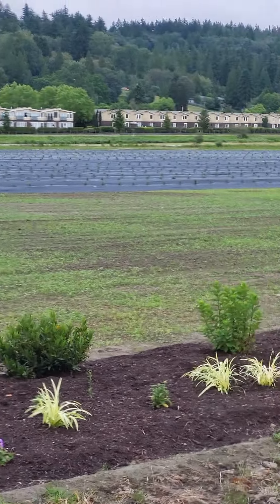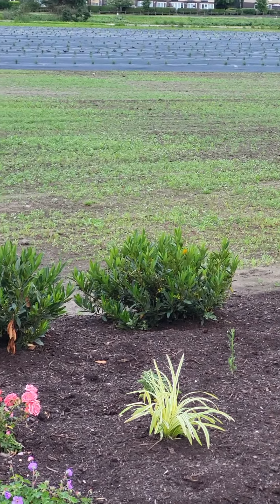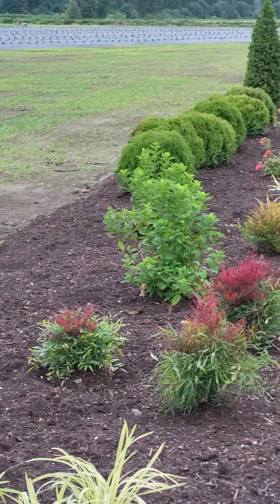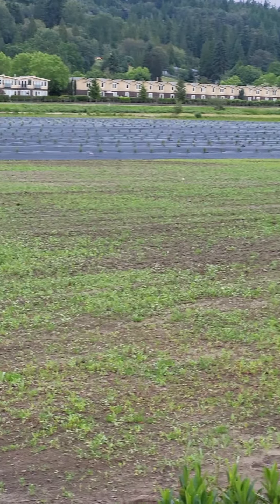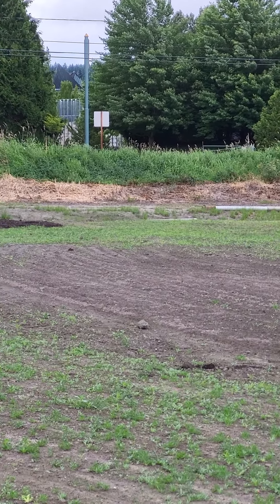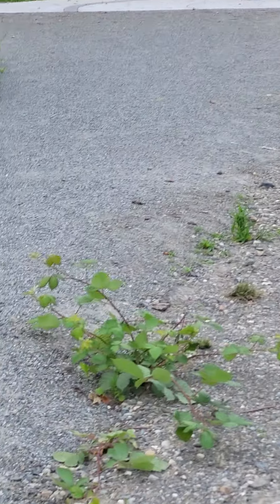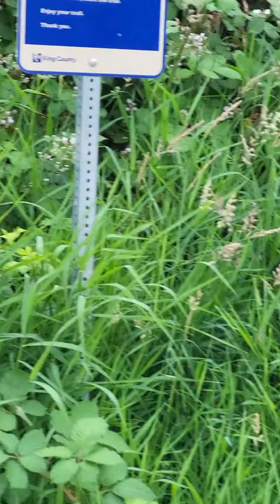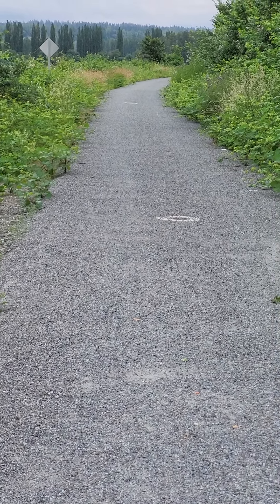Lavender & sunflowers 🌻 farm near Woodinville Wa OPEN